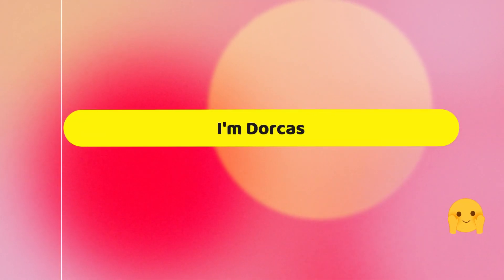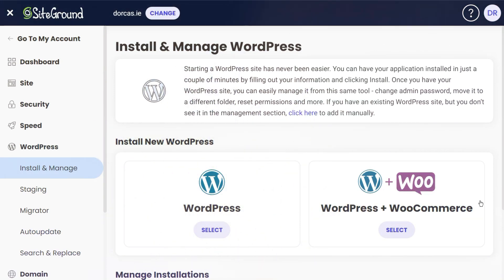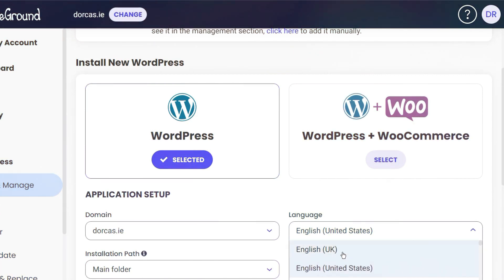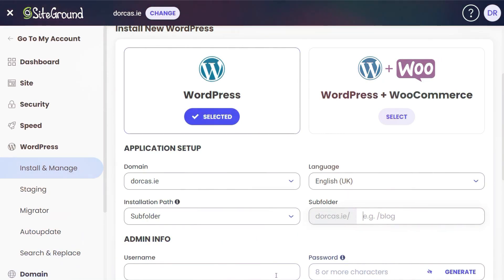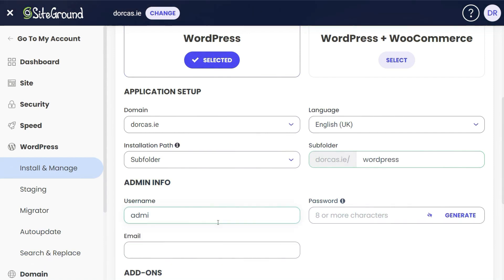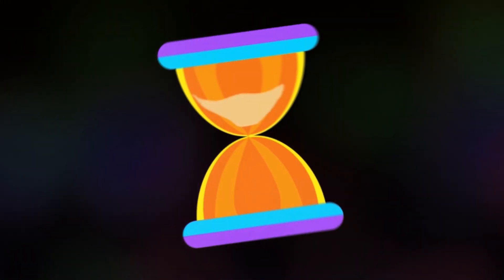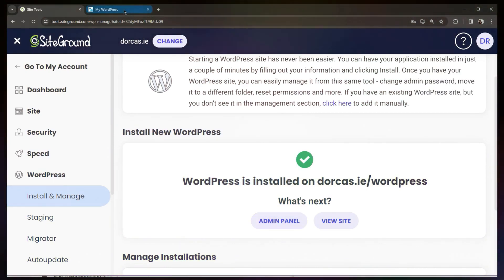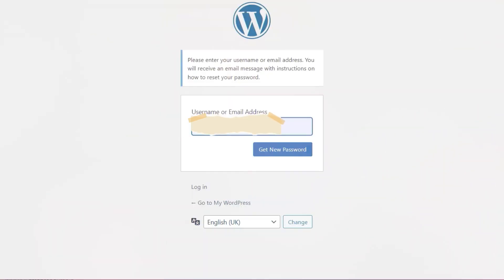How to Install WordPress on Siteground